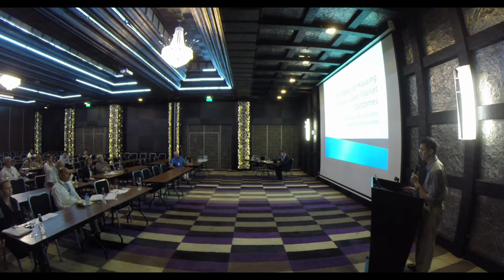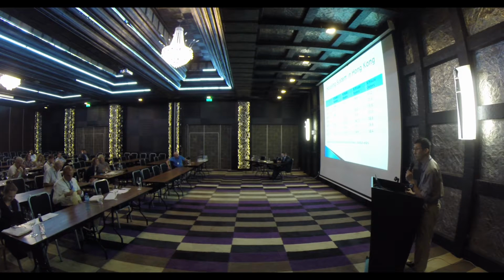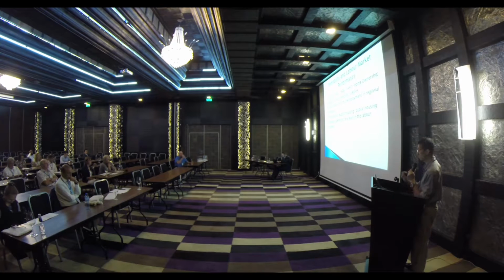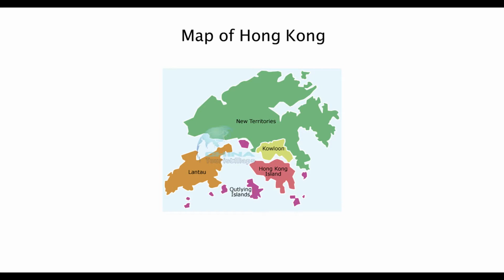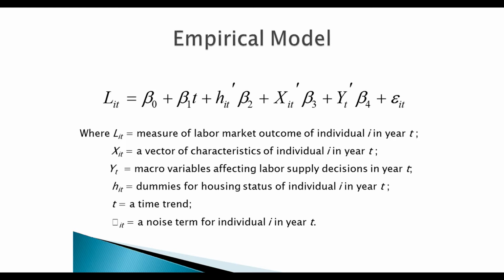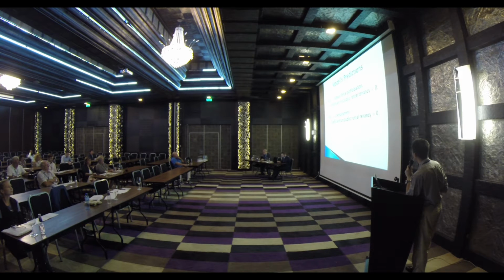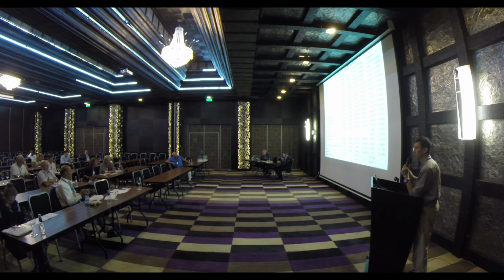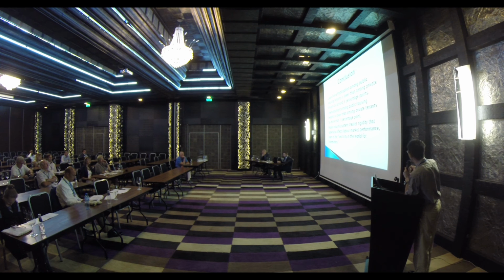THE IMPACT OF HOUSING STATUS ON LABOR MARKET OUTCOMES by William Chan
THE IMPACT OF HOUSING STATUS ON LABOR MARKET OUTCOMES
William Chan
University of Hong Kong, Hong Kong

Economy & Business
15th International Conference
1–5 September 2016
Elenite Holiday Village, Bulgaria